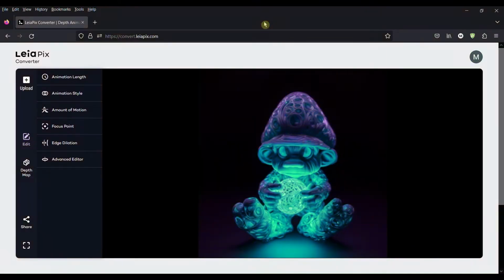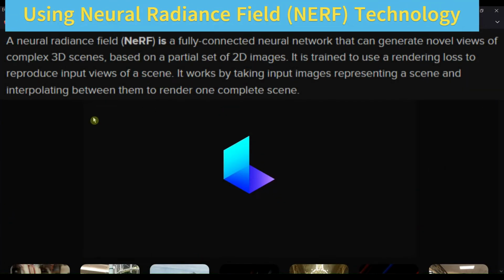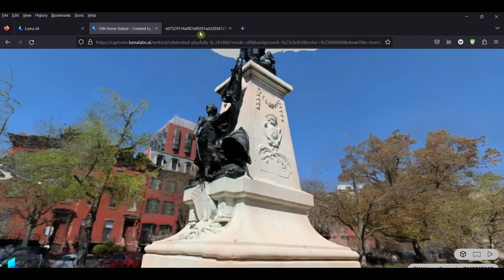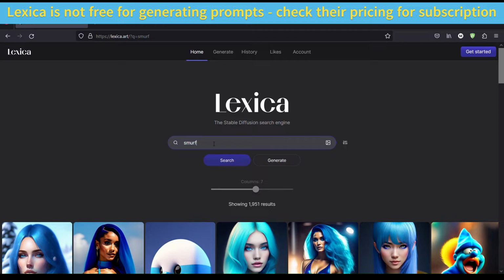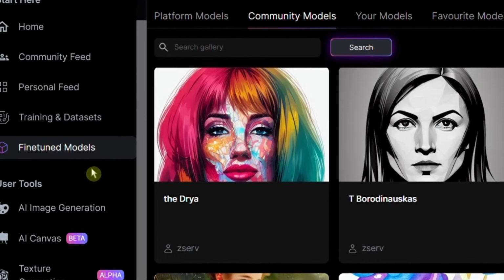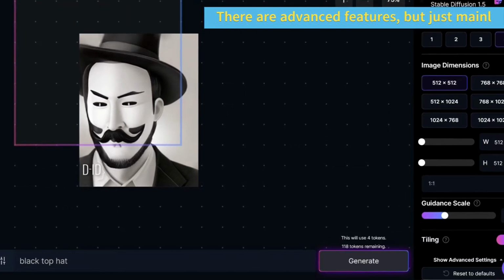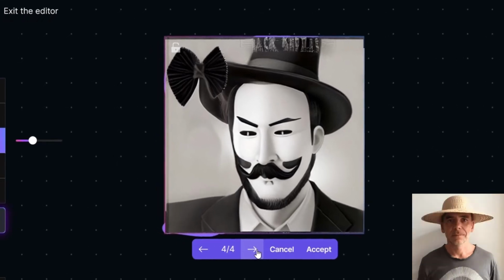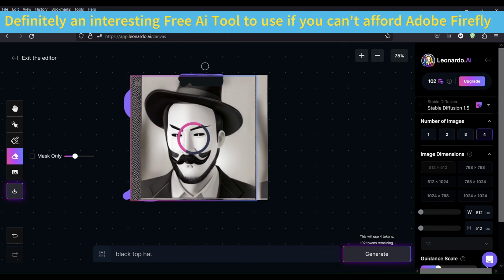DISCOVER | Top 4 Free Ai Tools that All Start with the Letter 'L' in 2023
These 4 free Ai tools, that all start with the letter 'L', are the best at expanding creativity by unleashing potential artwork discoveries through Ai innovations.

Timestamps:
00:00 ➡ Intro
00:07 ➡ LeiaPix
02:35 ➡ LumaLabs
06:53 ➡ Lexica
09:11 ➡ Leonardo.ai
11:14 ➡ Leonardo's Ai Canvas editing Tutorial